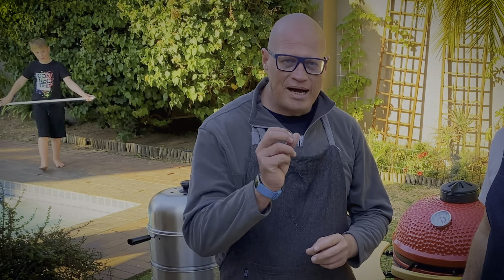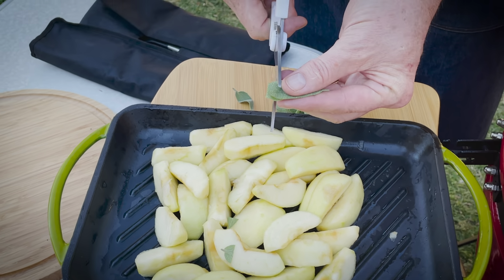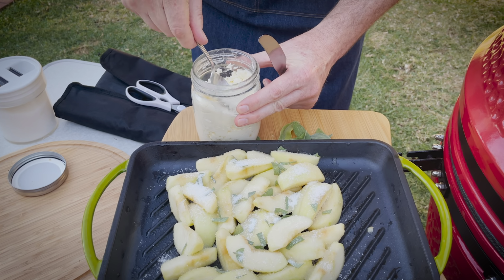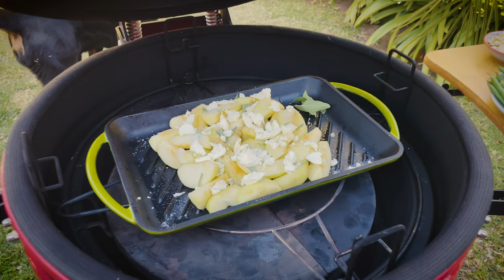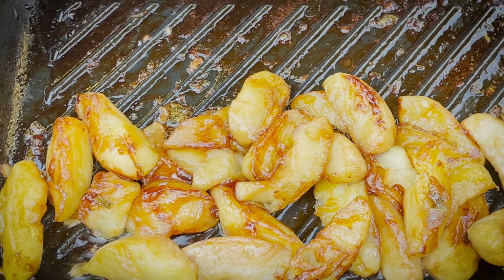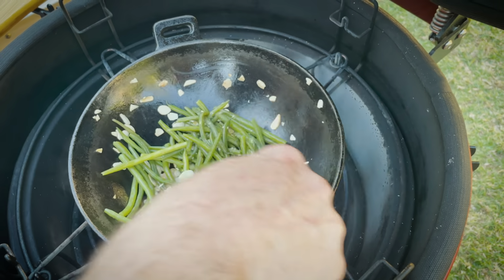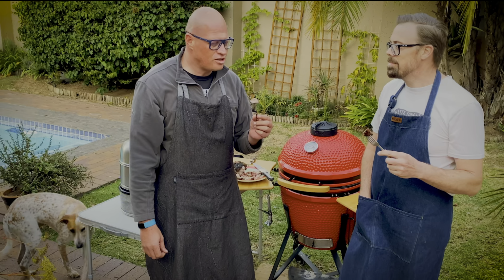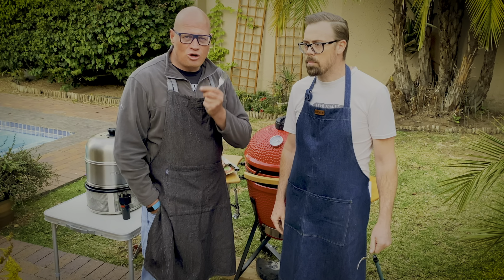How To Braai an INCREDIBLY Tasty Pork Butt Rotisserie Video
We decided to be rude and show you how we did a rotisserie pork butt and roast potatoes on the Cobb. To go with the Pork Butt we did some sage and apple sauce as well as some tossed green beans with almonds.